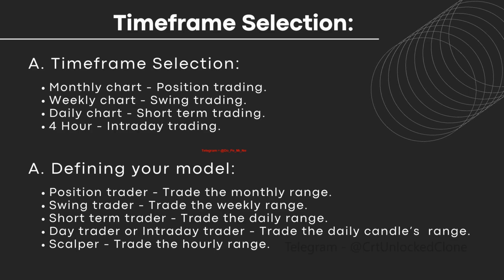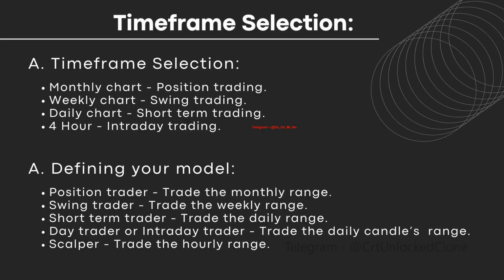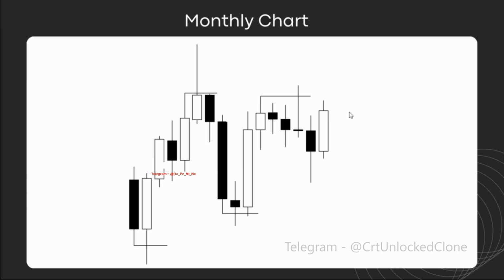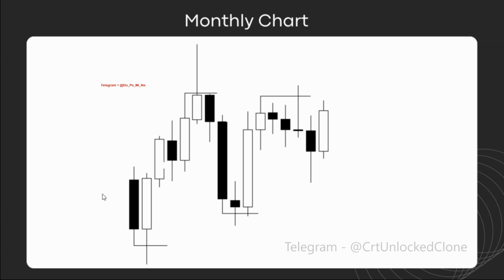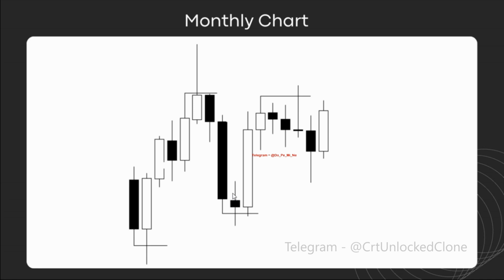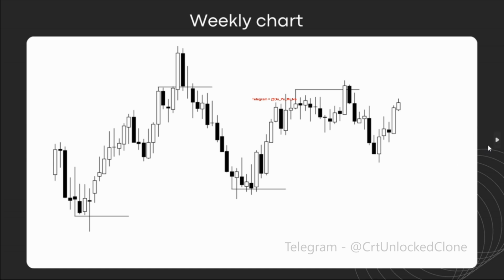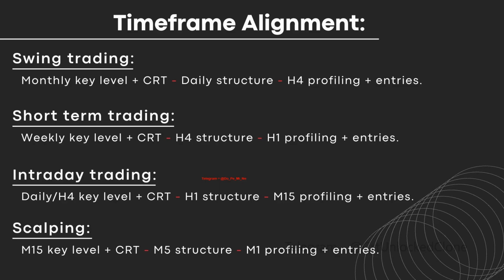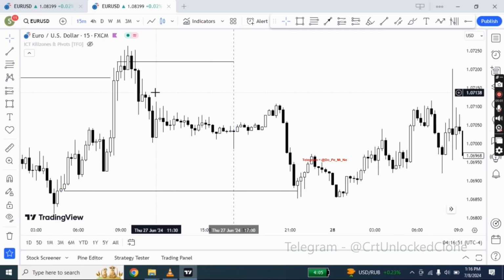7 CRT Unclocked Clone Sham CPI Chapter 4&5